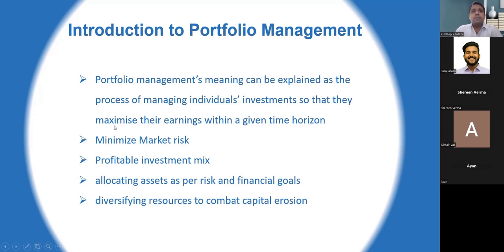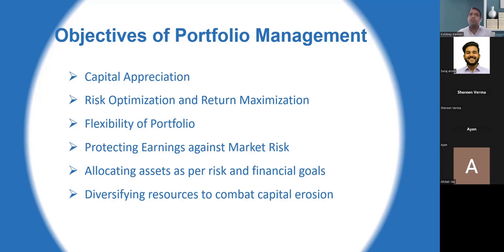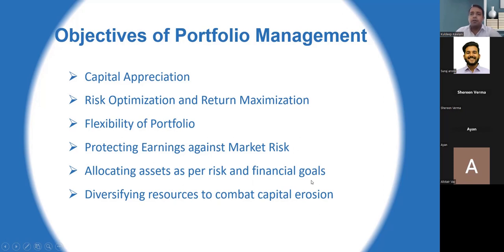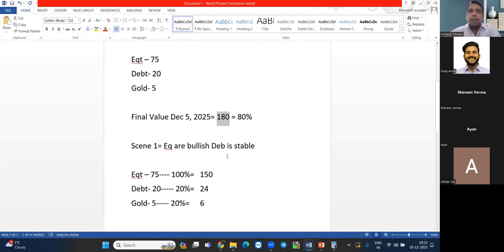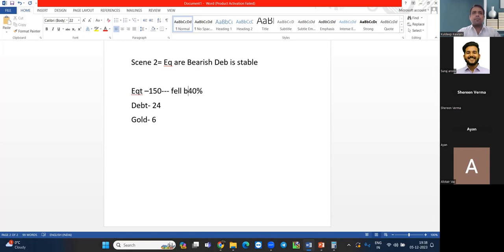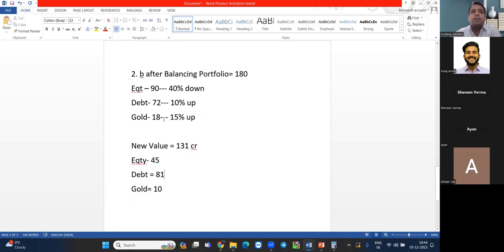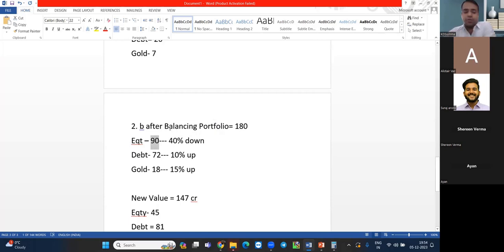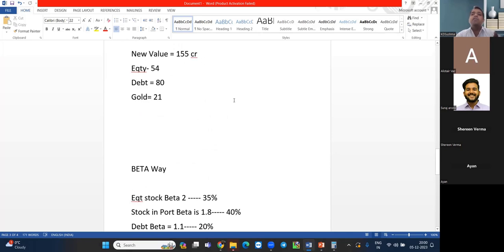Dec 5, 2023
Portfolio Management and Principal Protection Technique